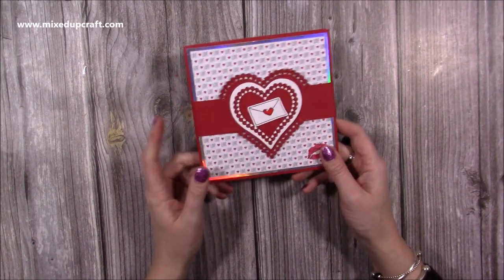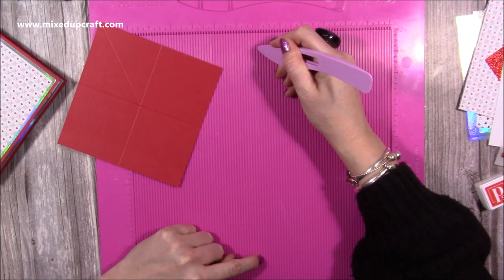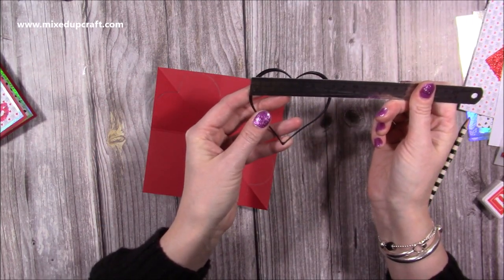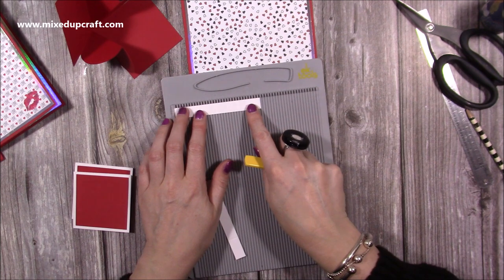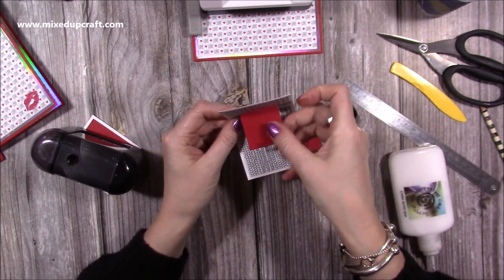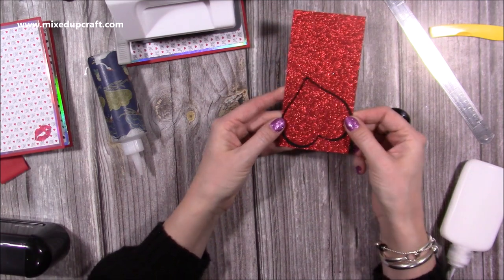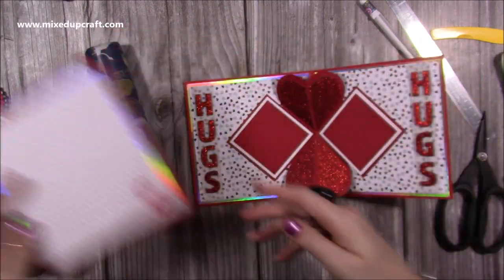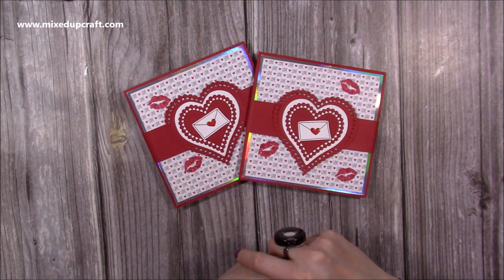Ultimate Valentines Card Hidden Pop-Up!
Chunky Alphabet Letters
Krafty Panda, Sweet Valentines envelope stamp (SOLD OUT)
The paper pad I used is from The Range UK in-store.
Double-Sided Glitter card
For all my crafting supplies visit...
Craft Stash
My Pink & Purple Scoreboard by Hunkydory.

Sam